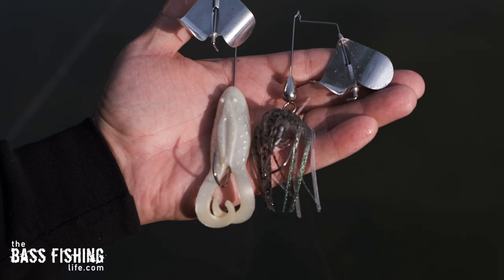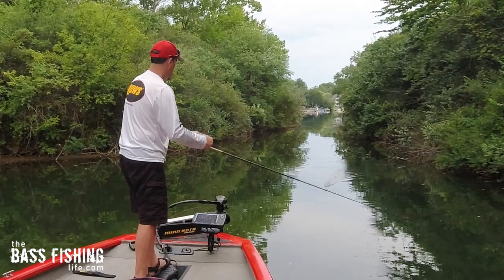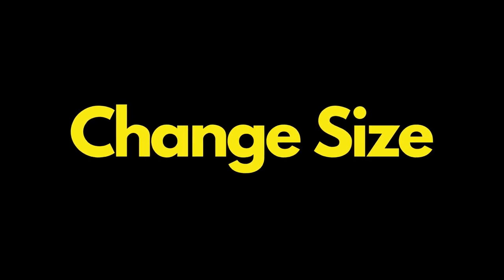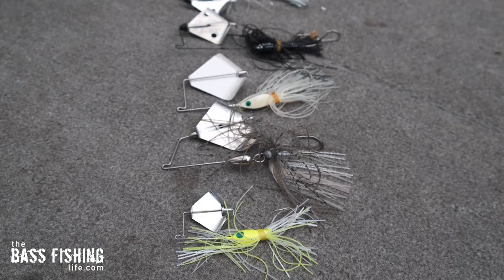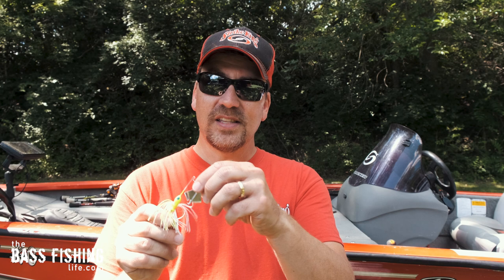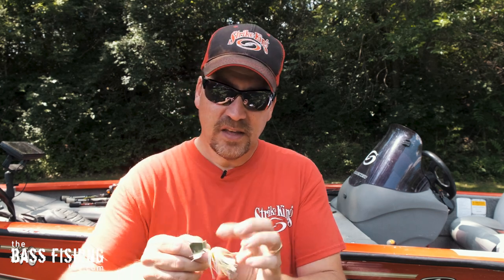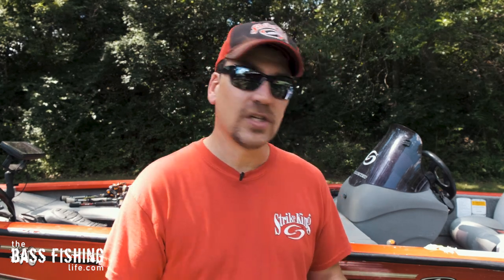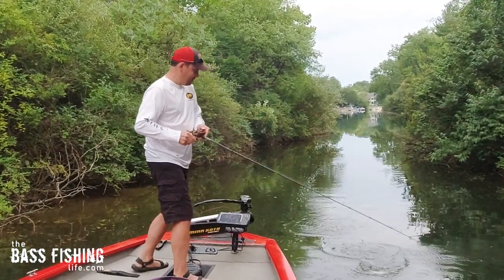OVERLOOKED Buzzbait Tips with Quick Results | Buzzbait Bass Fishing Tips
These 3 buzzbait fishing tips are often overlooked or rarely talked about. These simple and effective tips will help elevate your buzzbait game - especially tip #1. Links to some of my favorite lures are listed below.